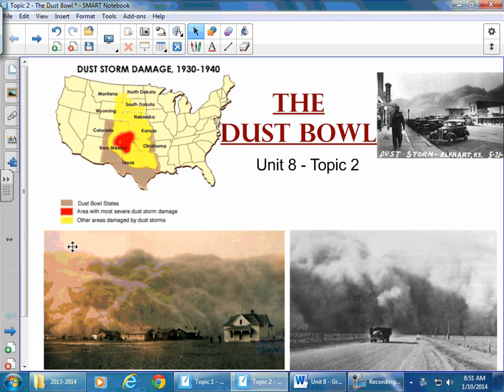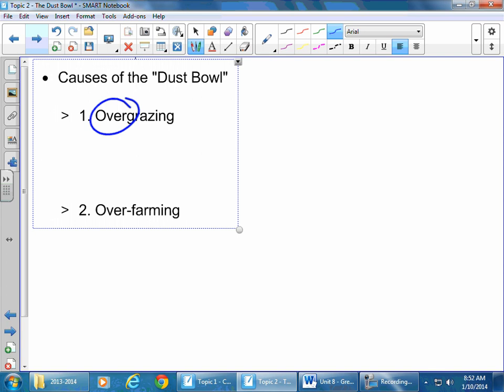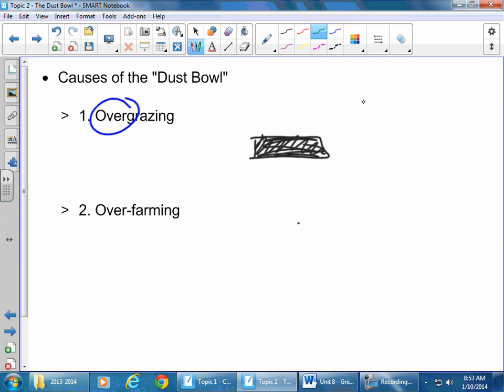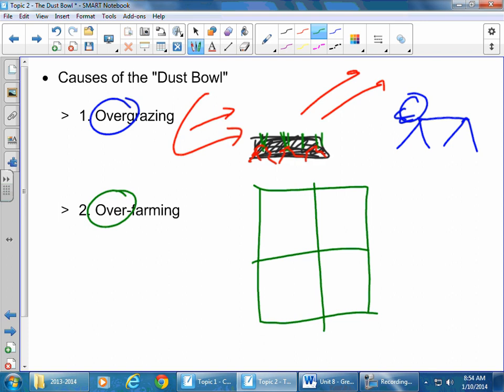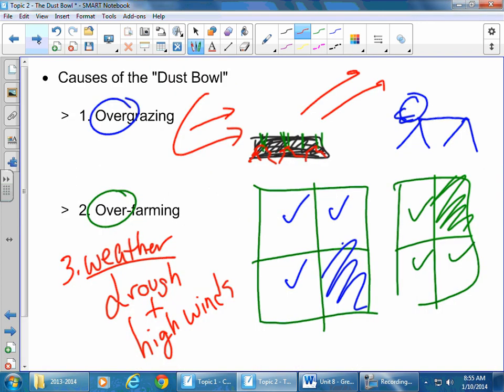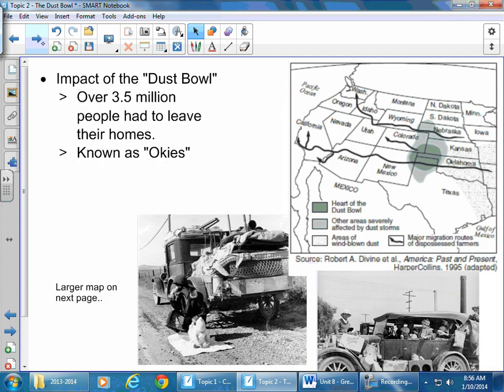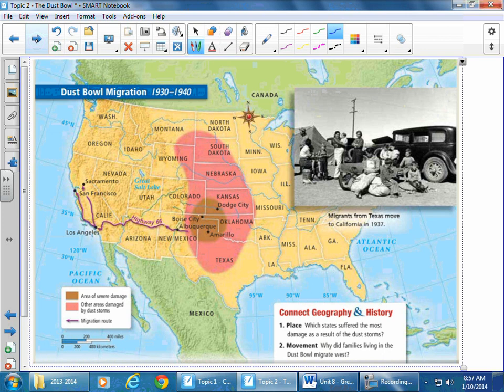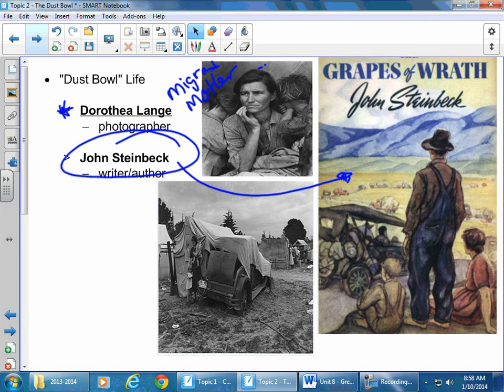Unit 8 Topic 2 - The Dust Bowl